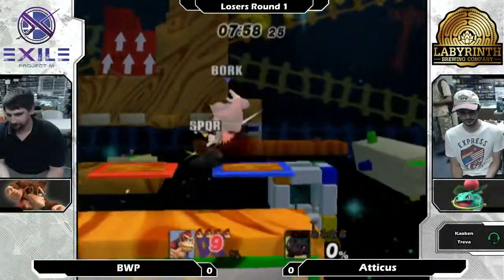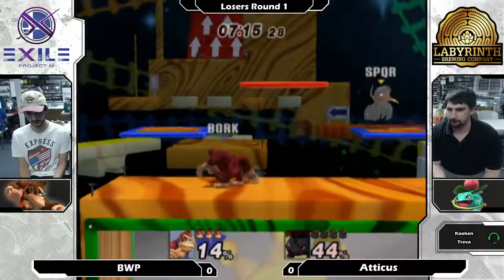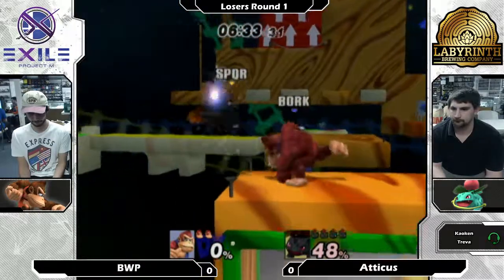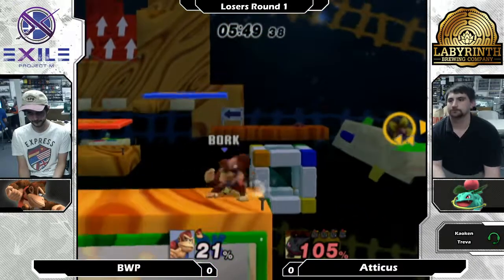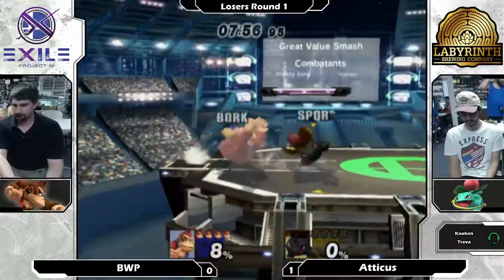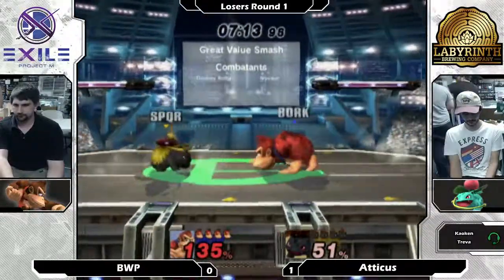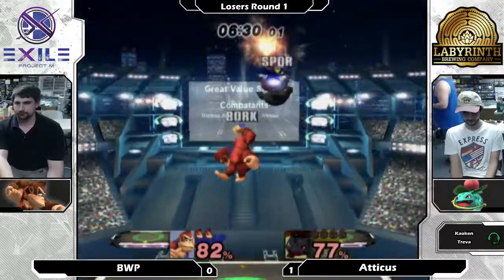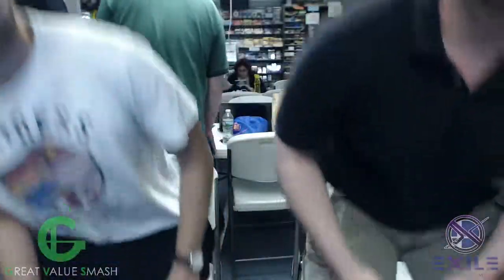Project M: BWP (DK) V Atticus (Ivysaur) - Exile 86 Tournament SSBPM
CASTERS: Treva + Kaoken

SUPER SMASH BROS. FOR THE WII U | STREET FIGHTER V | SUPER SMASH BROS. MELEE | ULTIMATE MARVEL VS CAPCOM 3 | PROJECT M | GUILTY GEAR XRD: REVELATOR | SUPER SMASH BROS. 64